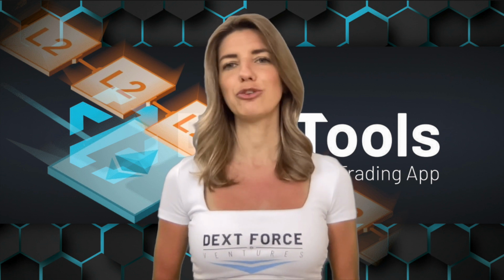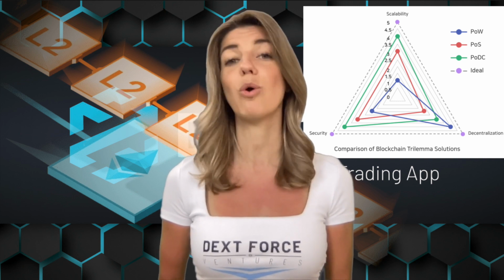What is scaling Blockchains and why do we need it? Layer 1, L2 explained ✅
Julie will explain the difference between Layer 1 and Layer 2 solutions, which problems they actually solve, and why we need them.